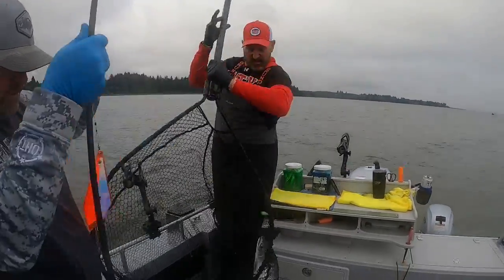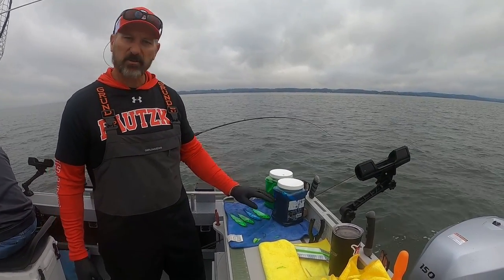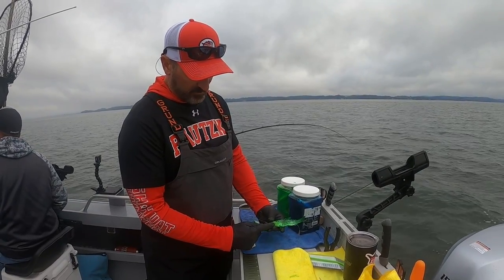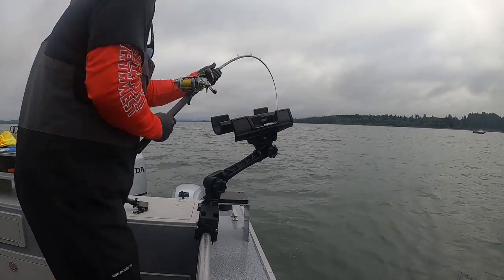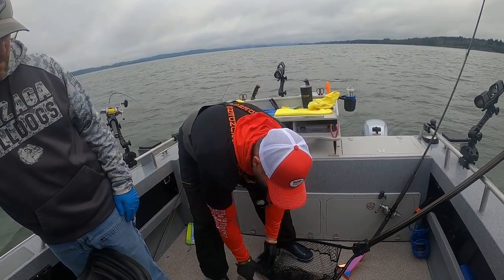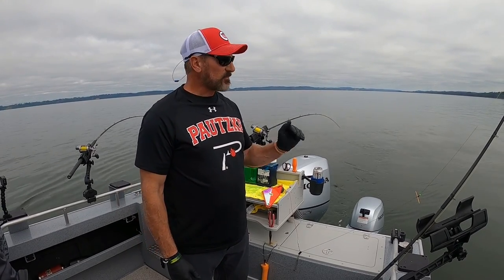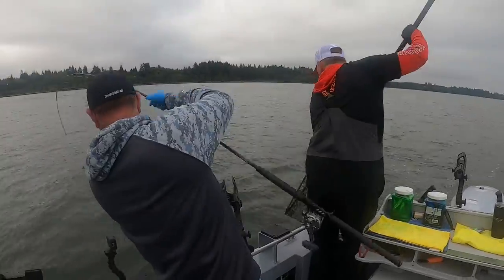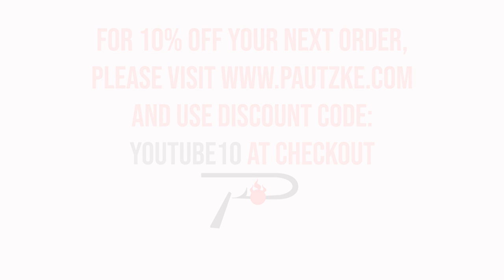Coho Fishing Near Westport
It's been a good year in Washington for coho fishing, particularly out of Westport where TV show host Duane Inglin of Fish Hunt Northwest has been fishing often lately. Find out how to catch coho here now in this episode of Pautzke Outdoors.